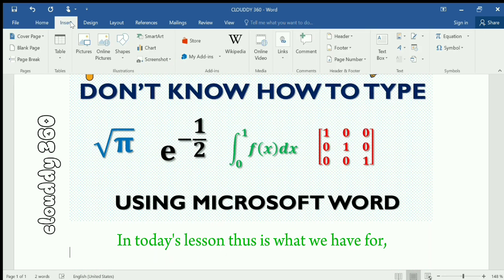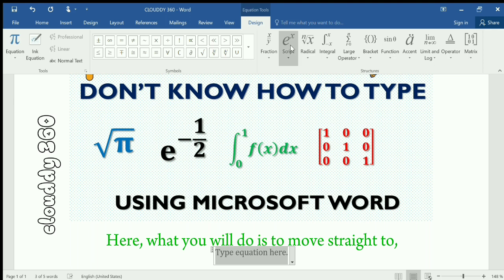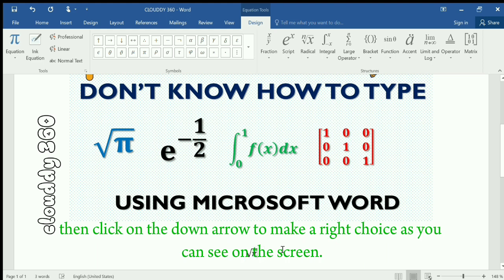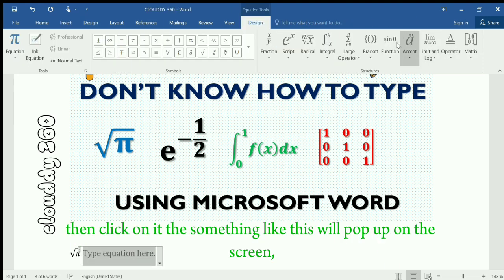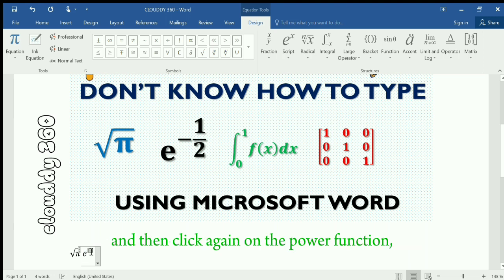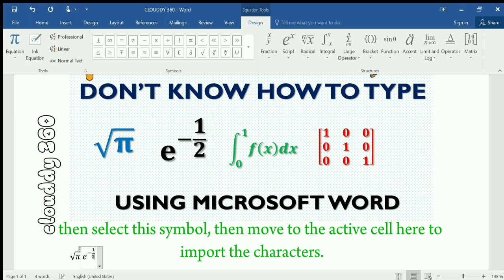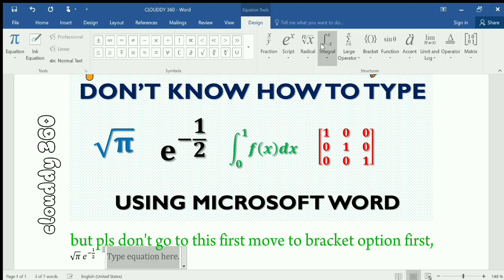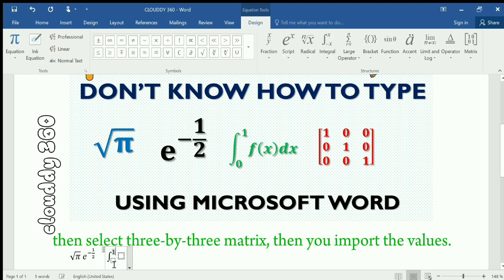MATHEMATICAL EQUATION ON MICROSOFT WORD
Complete Excel Class